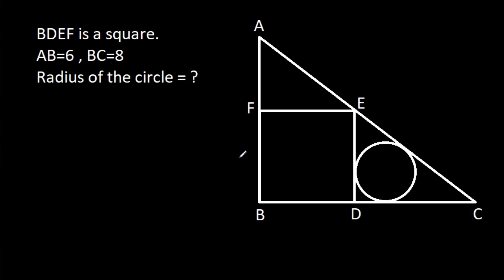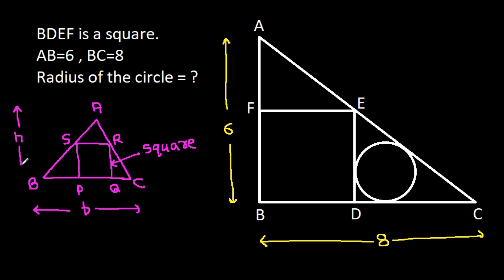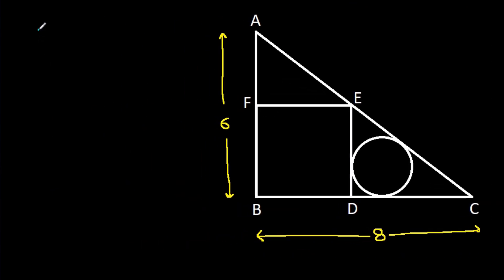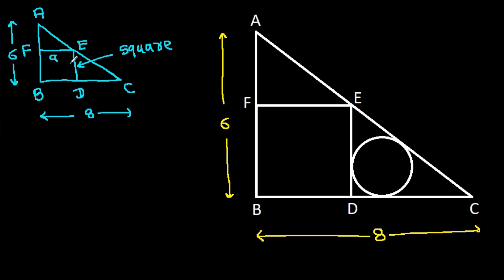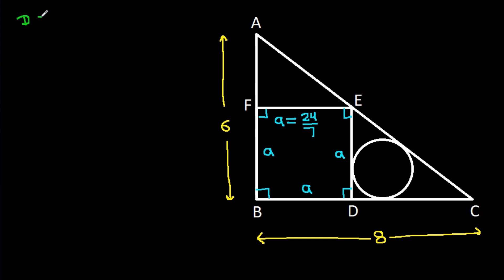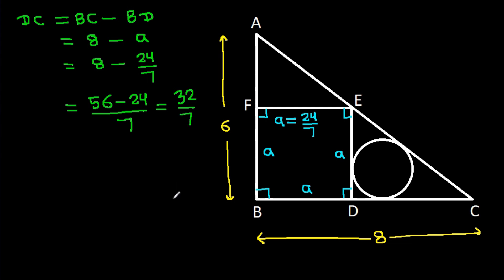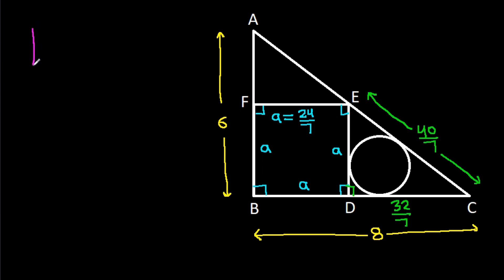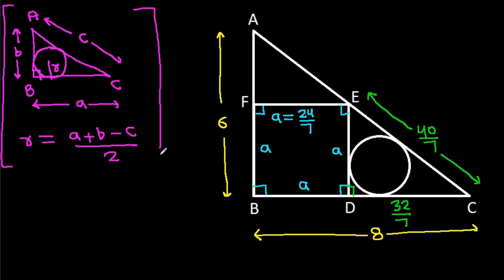Find the radius of the circle | A Nice Geometry Problem | Maths Olympiad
Mr. Gnome
ஆத்தங்கரை சண்முகம்
Εκπαιδευτήρια Καντά
堤修一
Sidnei Medeiros Vicente
Sambasivam Sathyamoorthy
Abebe Melesse
Muhtar Samedov
Gerard van Bemmel
Petr'ahcz
Khusi Wala
Gopal Yadav
Sam
Fatih Ekşioğlu